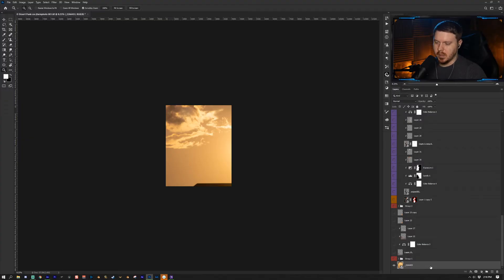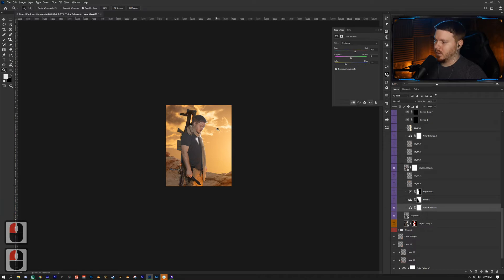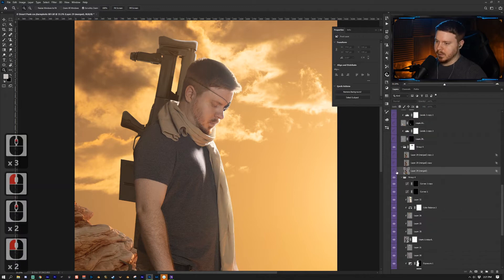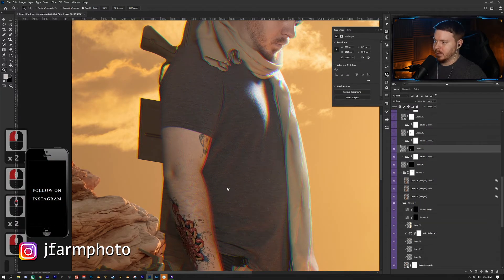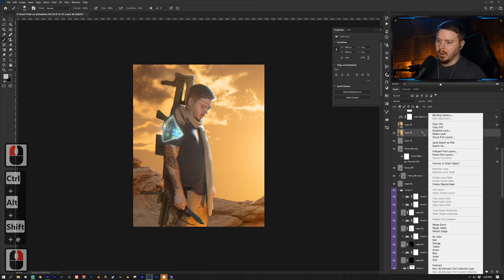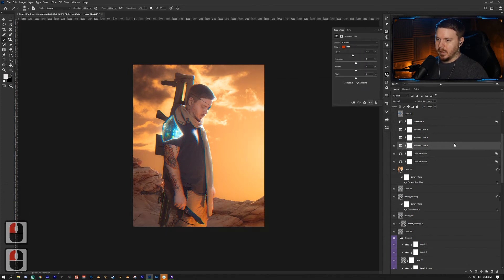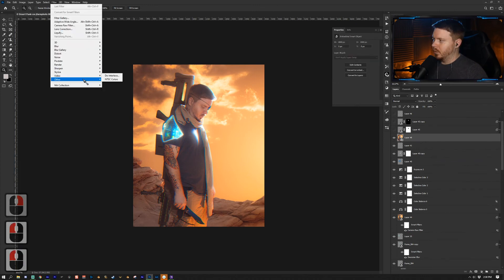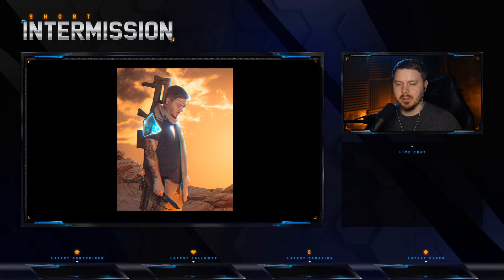Photoshop Editing Cheap Costumes (S1:E1)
Season one Episode one of Photoshop Editing Cheap Costumes

more content with some mini tutorials and tips.

Commission work always available.